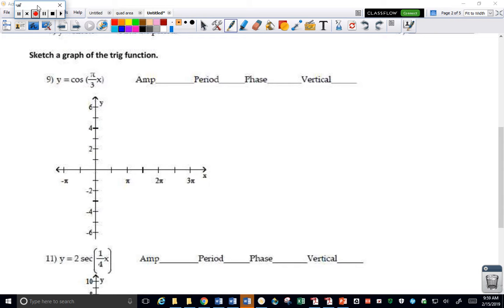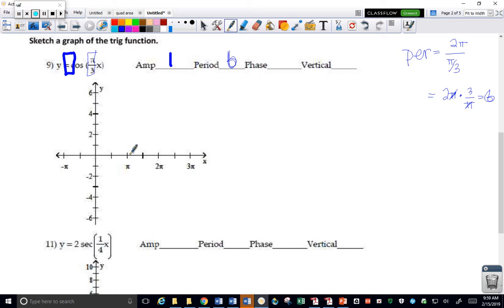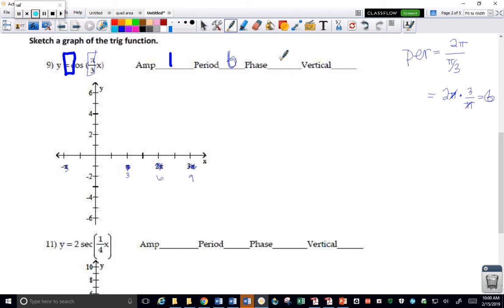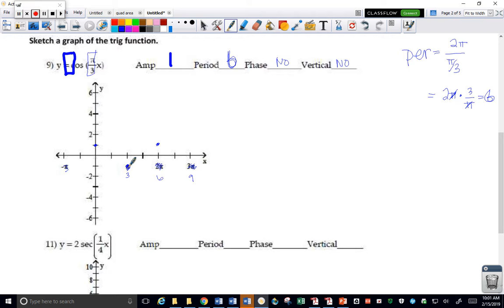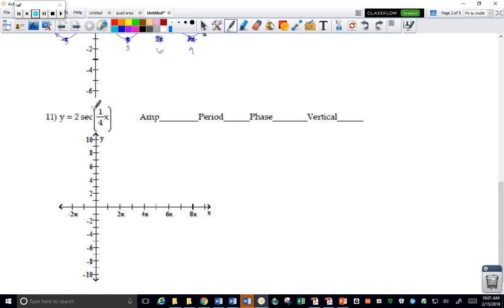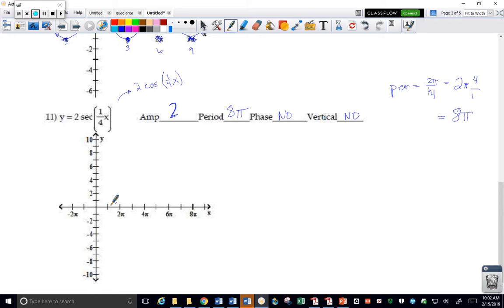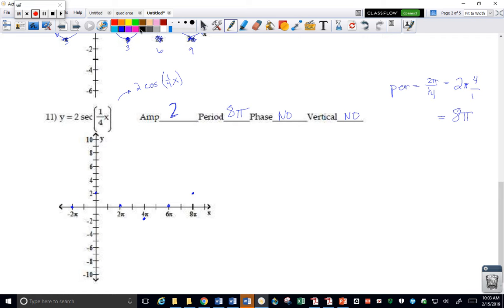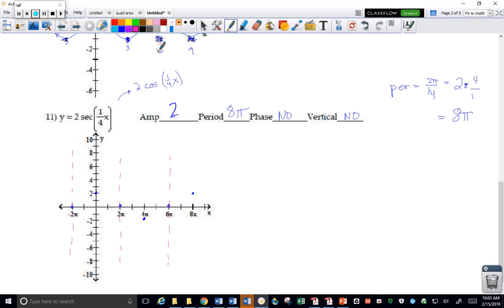Graphing trig functions 2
This video is from a review we did in preparing for a test on graphing trig functions. In this video, I just graph a cosine and secant.